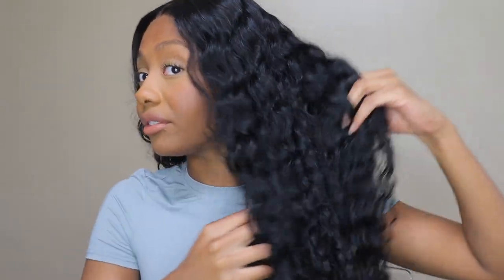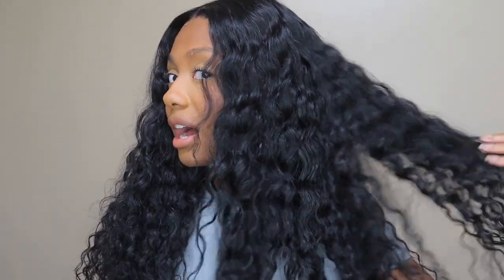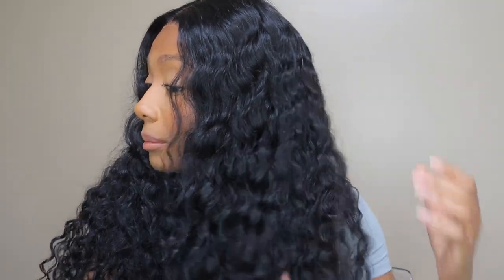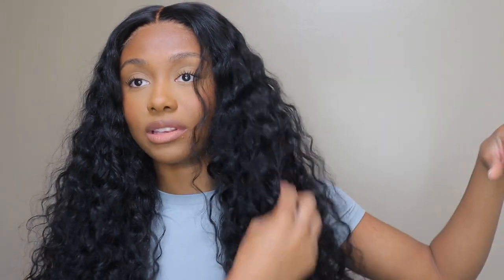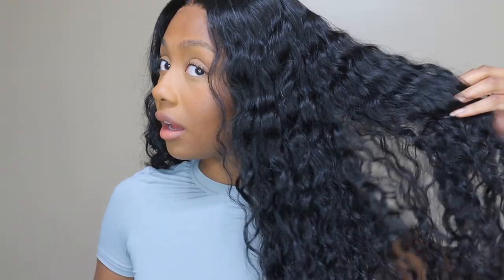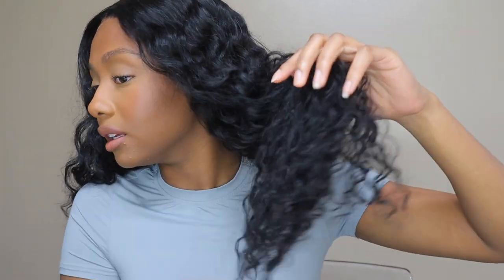Installing This Beautiful 5x5 Hd Lace Closure Water Wave Wig | Beginner Friendly | Ft. Asteria Hair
Hair Info: HD 5*5 lace closure water wave wig 22 inches 180% density